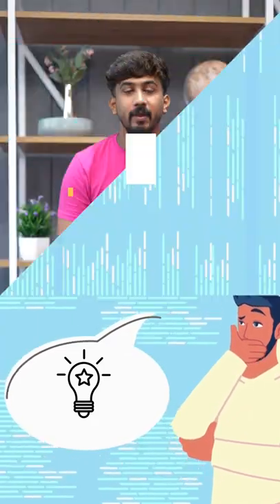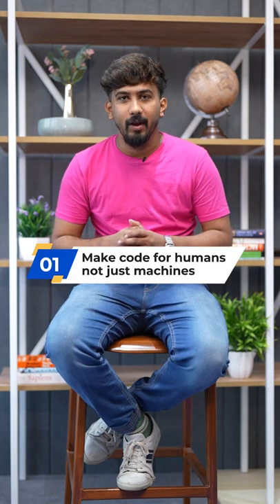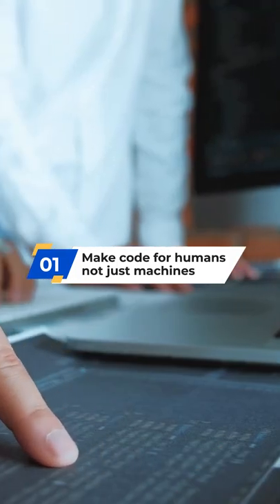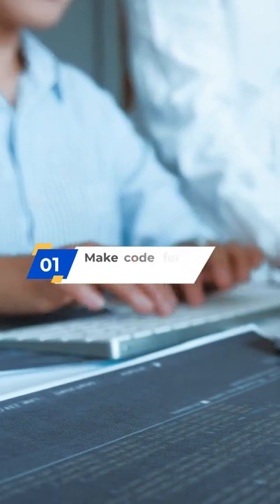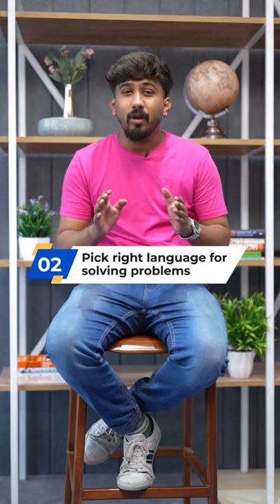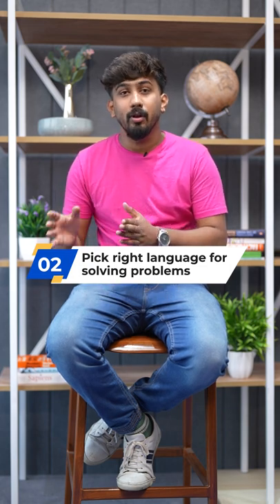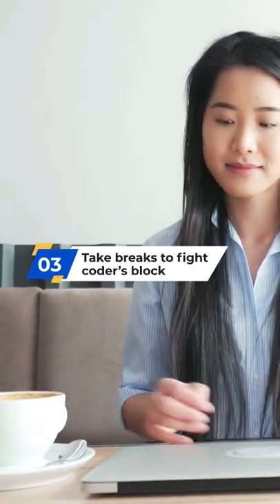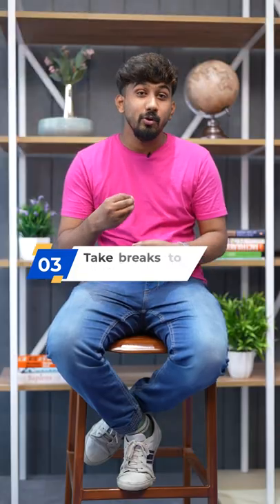Hacks for Programmers Nobody Talks About | Programming Tips | Coding | Tech Career | SCALER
Not all days are the same for coders. Some days the task runs very smoothly and there are days which keep you occupied trying to troubleshoot one problem. This pattern is just a normal day in the life of a programmer. However, there are ways you can tackle these situations where you might lose your will to work. We bring you hacks for programmers that nobody talks about but everyone needs to hear in less than 60 seconds.